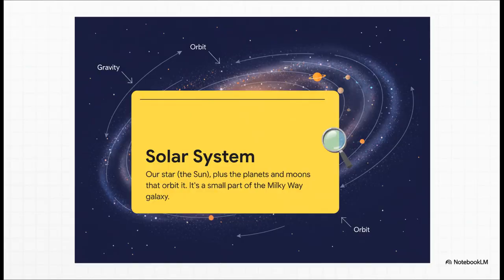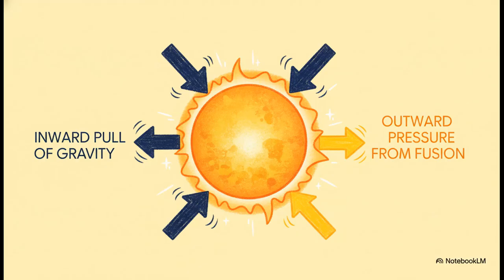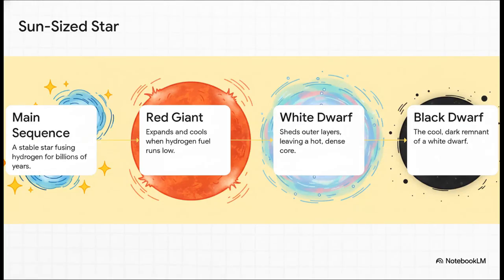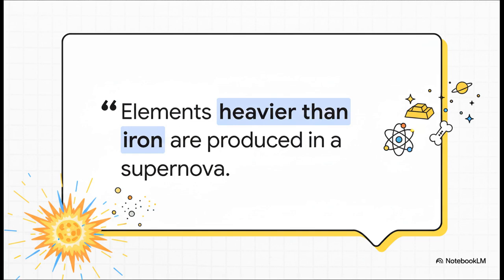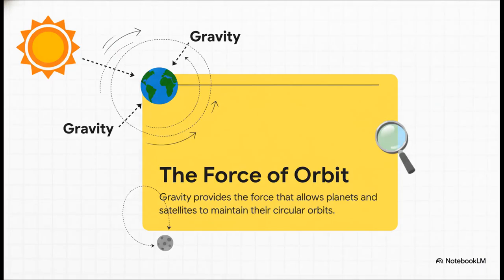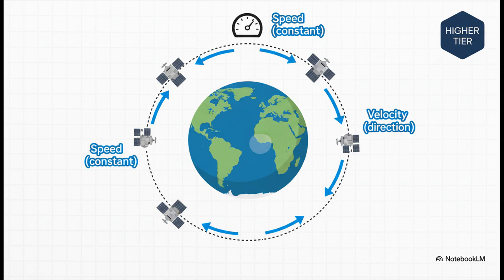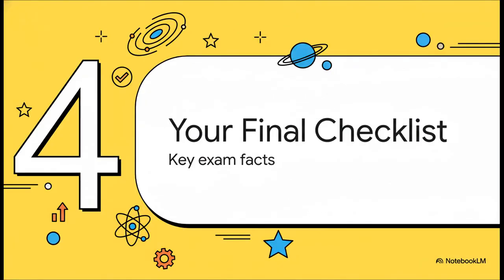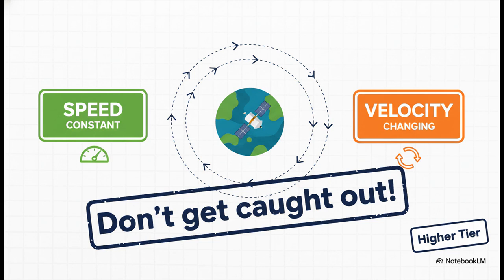AQA GCSE Physics 8.1 Solar system; stability of orbital motions; satellites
8 Space physics
8.1 Solar system; stability of orbital motions; satellites